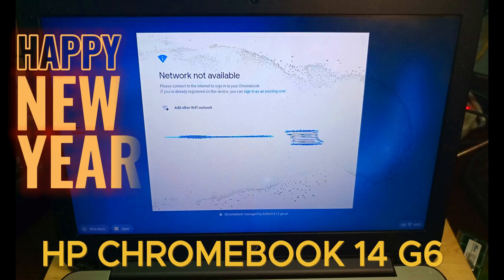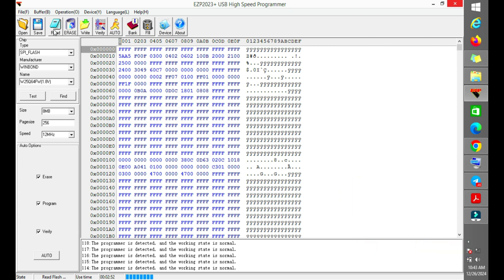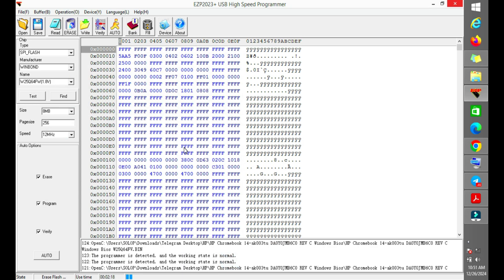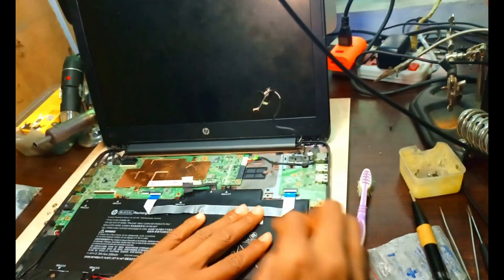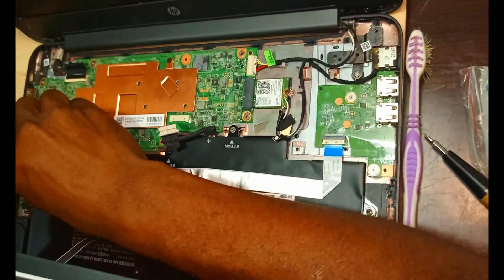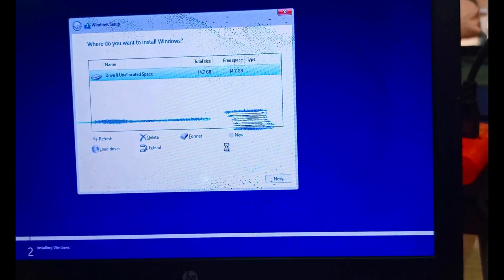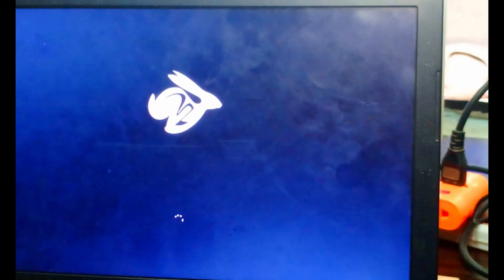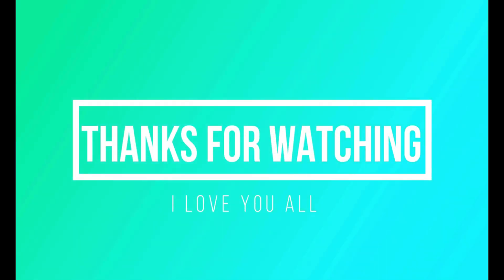Another Method for installing Windows 10 on HP Chromebook 14.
Interested in installing Windows 10 on your HP Chromebook 14 G6?

In this video, we will demonstrate how to do so by programming the BIOS chip.

Follow our step-by-step guide as we walk you through the process.